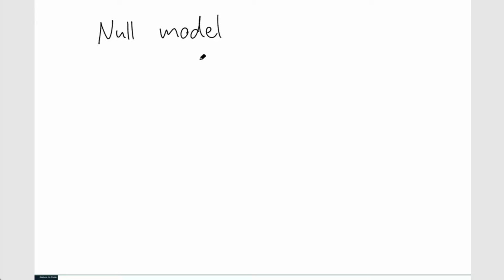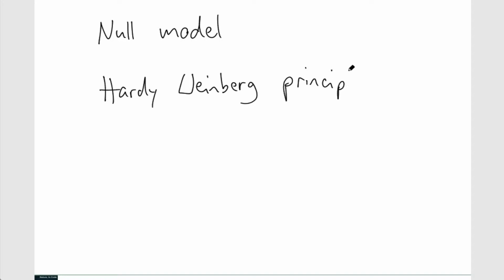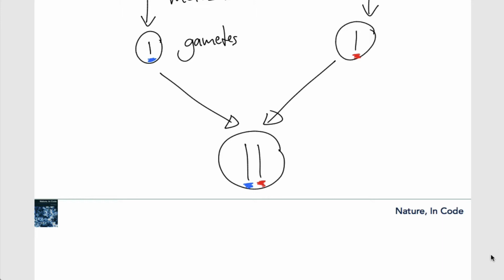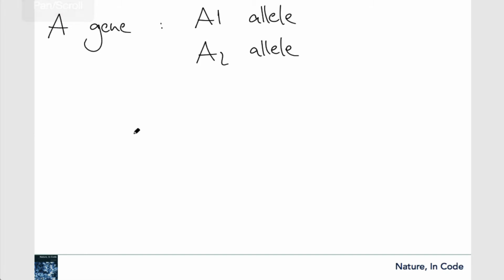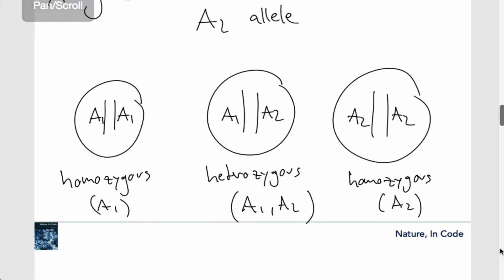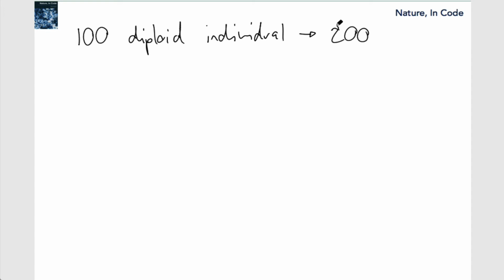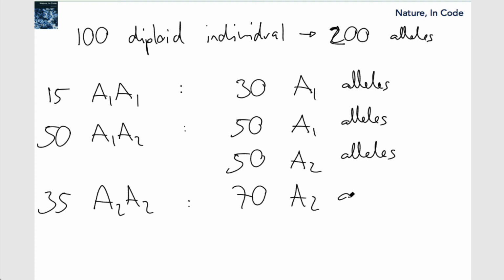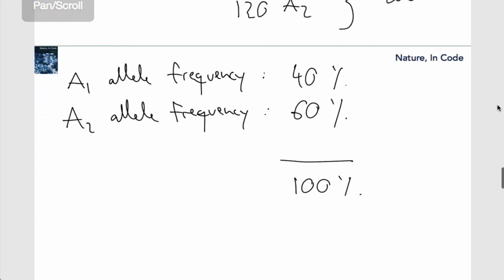Nature, In Code - Chapter 2, Lecture 2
Lecture 2, Chapter 2 of Nature, In Code